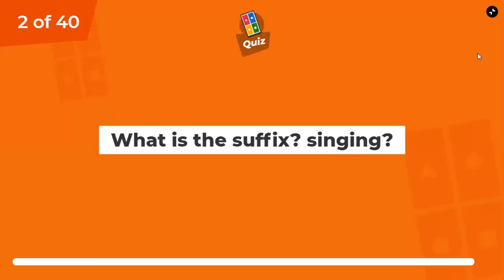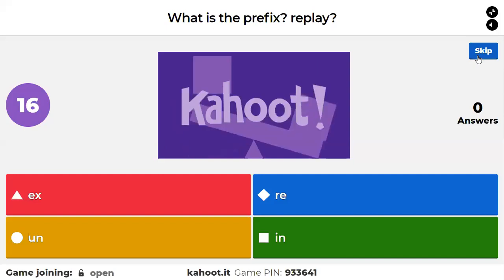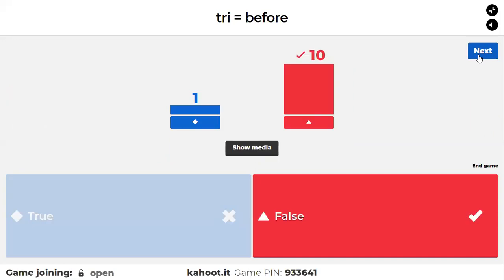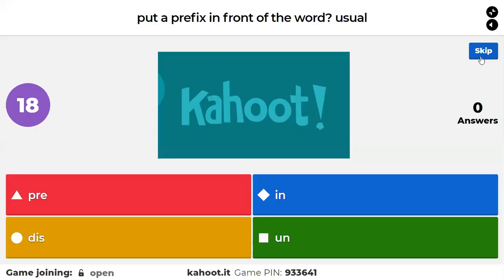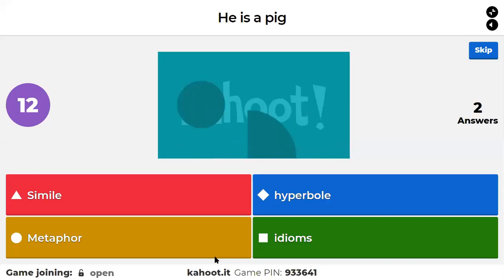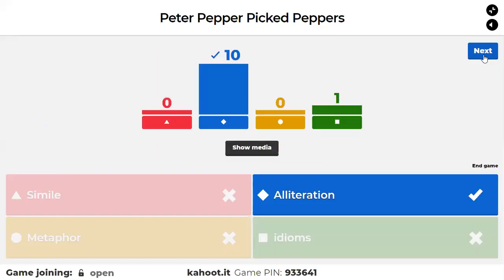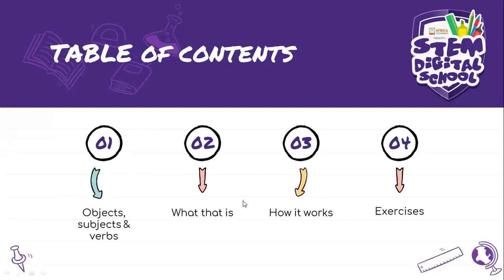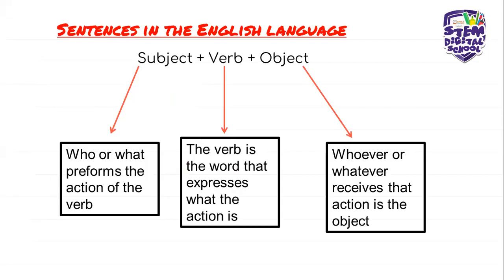Grade 6 - English HL | 17 July 2020 | Kahoot